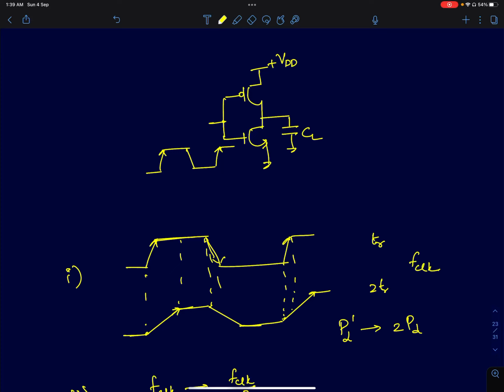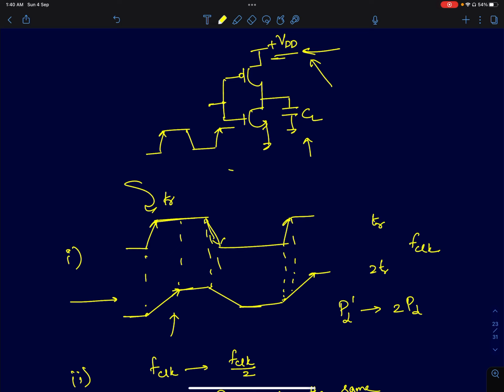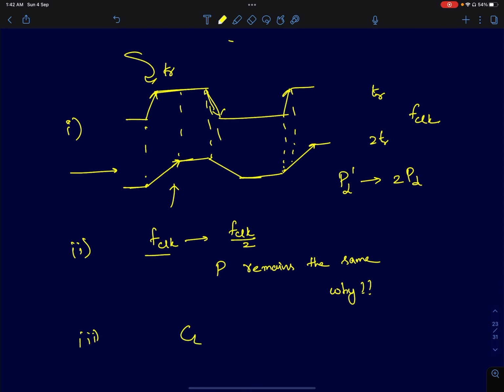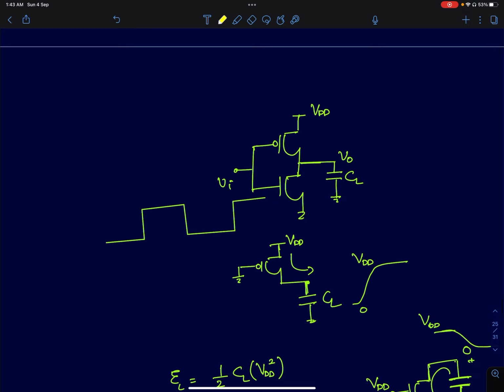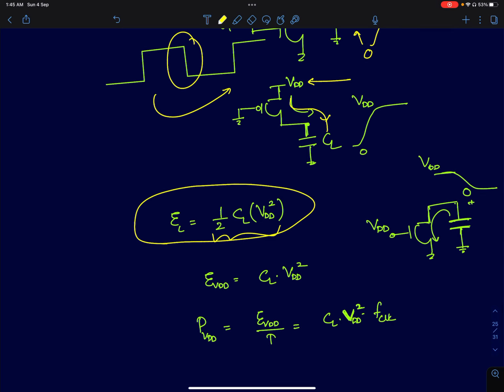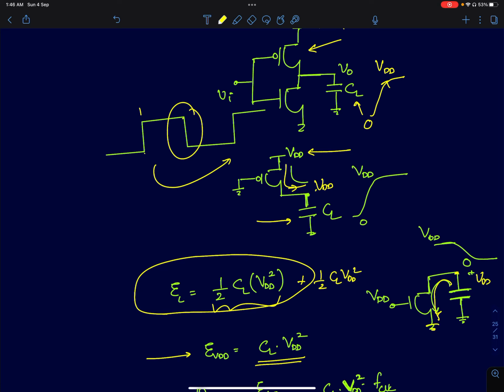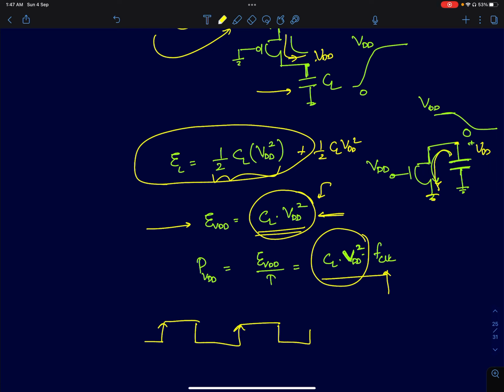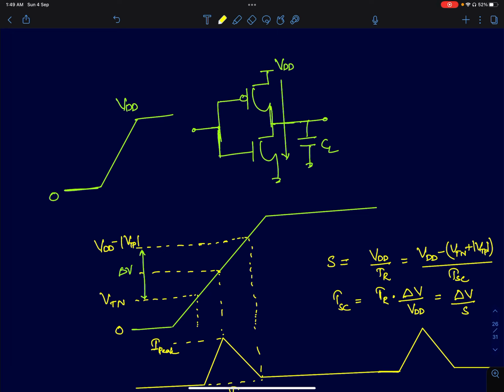AIC Lecture 48.a) Power dissipation in CMOS inverters- Dynamic power dissipation